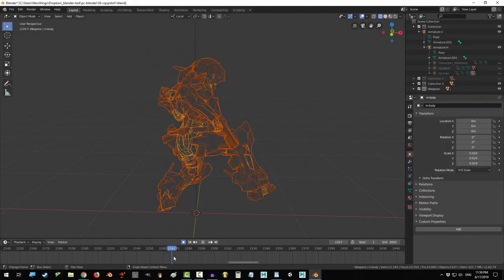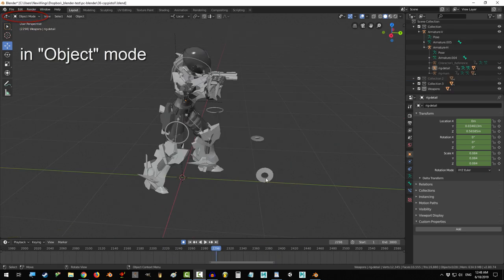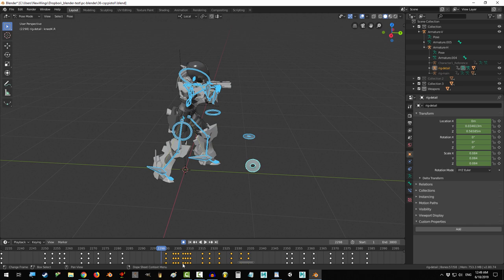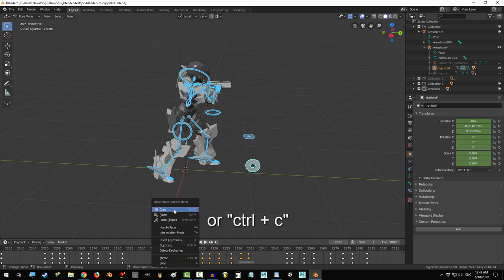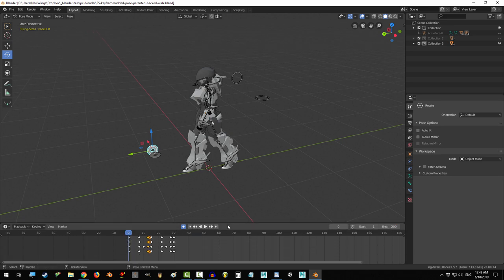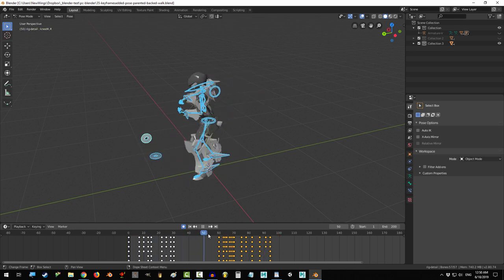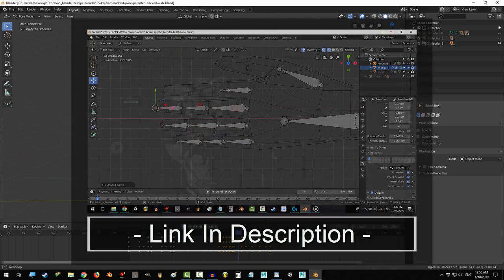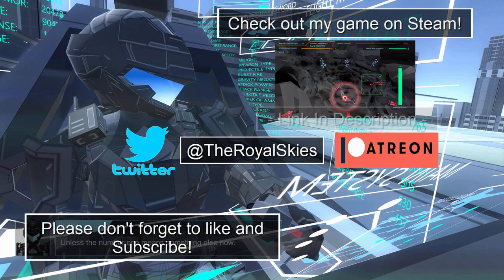Blender 2.8 File Transfer Animations In 60 Seconds!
If you've ever wondered how to transfer animations from one Blender file to another, the next 60 seconds are for you! Hope it helps!

- Royal Skies -